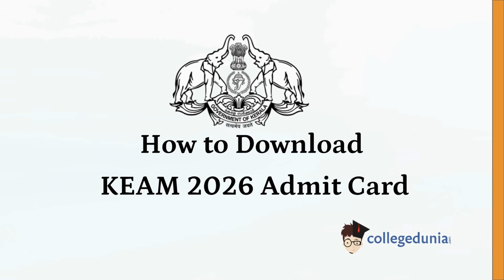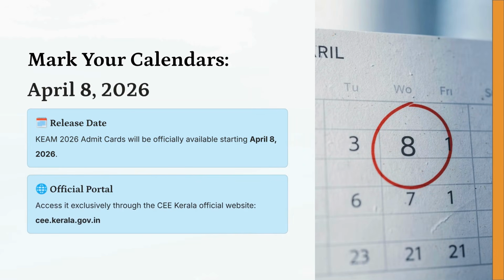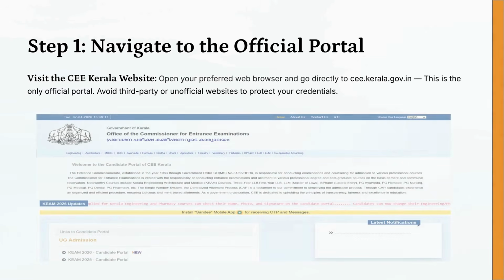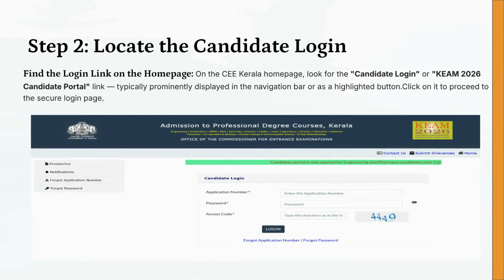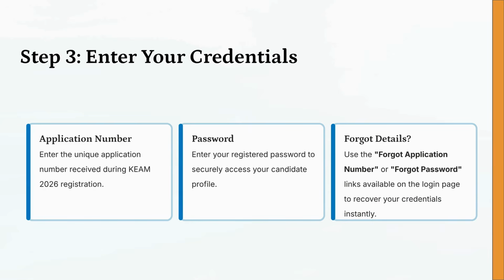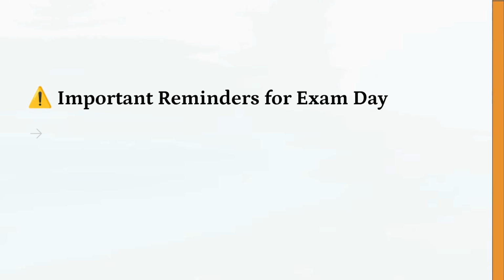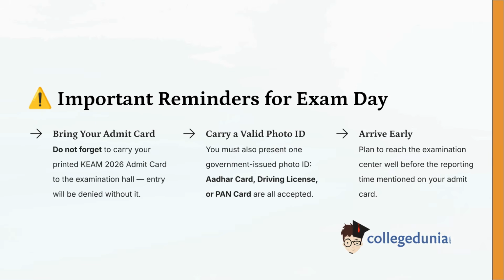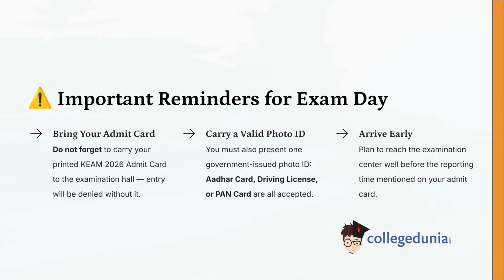KEAM 2026 Admit Card | How to Download Step-by-Step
The KEAM 2026 admit card is an essential document to appear for the exam. In this video, we explain the complete step-by-step process to download your KEAM admit card, along with important instructions for exam day.

📌 What you’ll learn in this video:
✅ KEAM 2026 admit card release date
✅ Official website to download the admit card
✅ Login details required (Application Number & Password)
✅ Step-by-step admit card download process
✅ Details mentioned on the admit card
✅ Documents to carry to the exam centre
✅ Exam day guidelines

⚠️ Important Tip: Carefully check your name, photo, exam centre, date, and timing after downloading the admit card.